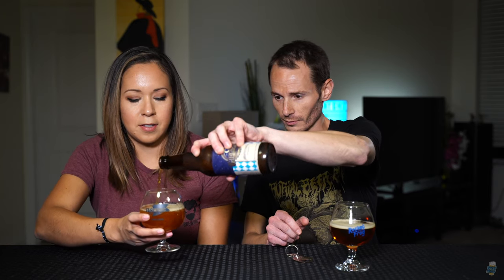Midnight Brewing - "Mitternacht" Review 🍺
Today on our YouTube craftbeer review, we try Midnight Brewing's "Mitternacht" Marzen. We're getting close to the end of our Fall Can Review season here and we hope this one knocks it out of the park!

Follow along on Facebook for news on the beers and breweries we will be reviewing next!

🔗 Brewery Links🔗